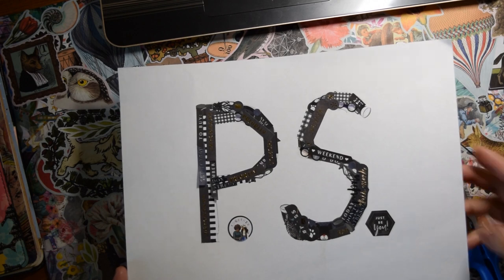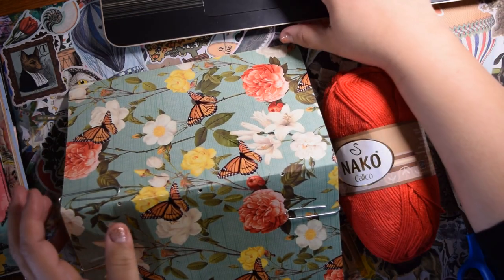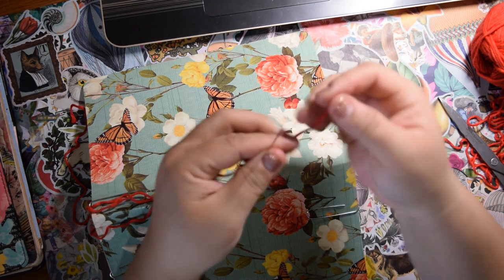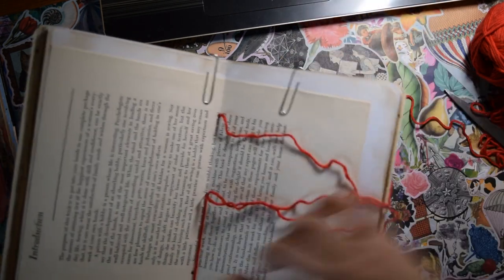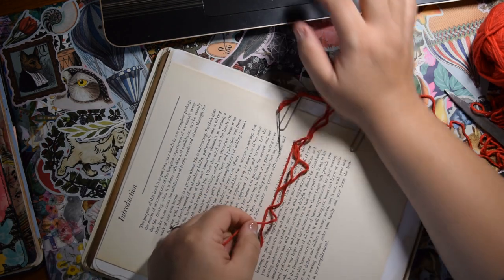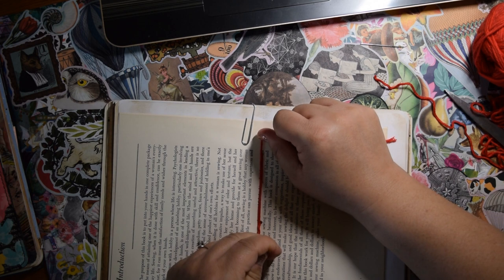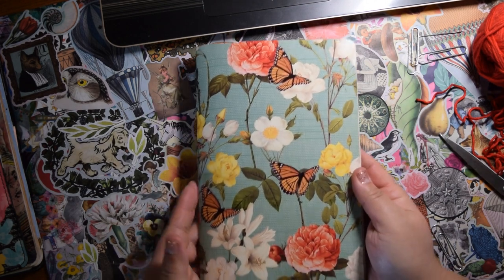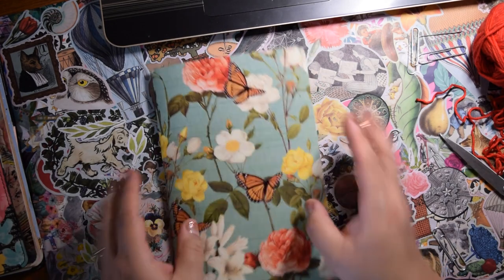My Morning routine with Chronic Illness and Travelers Notebooks PS Sewing a Junk Journal Binding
Come along and spend your morning with me!  It's my self care "slow wake up" routine with chronic illnesses and using travelers notebooks, Bibles and devotional. Then see my first sewn binding in a junk journal.

Happy Planner $10 off first order of $50 or more with this

Julie Norman
Laurel, MT 59044